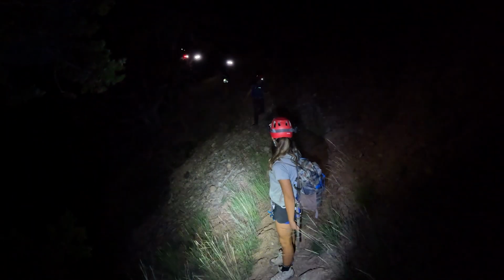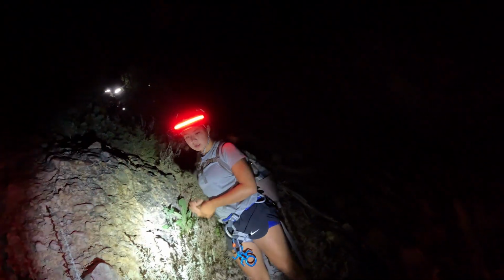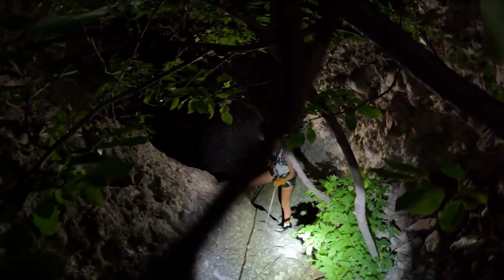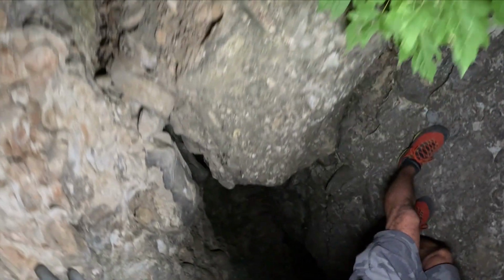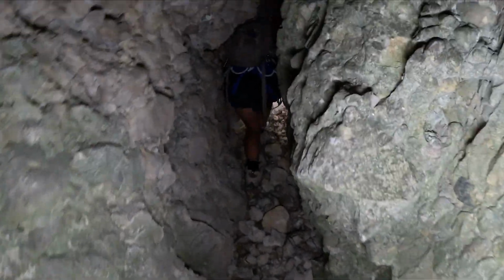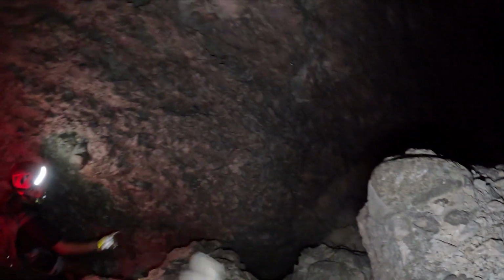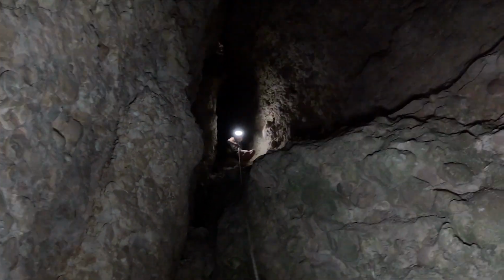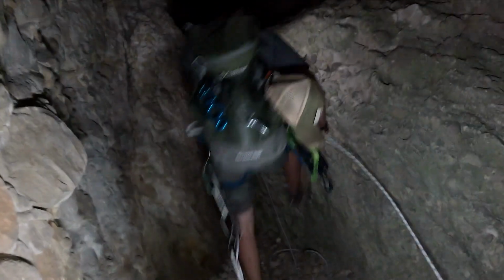2023 Crumbling Canyon Night Adventure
Crumbling Canyon AKA Horse C**k Canyon Night Adventure
Took the fam and some friends on a night canyon adventure... loads of fun!